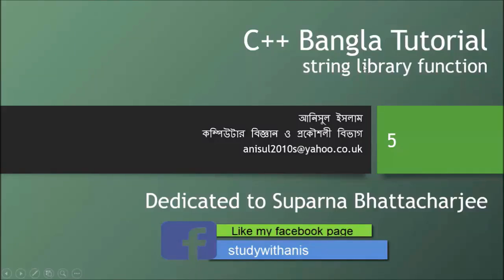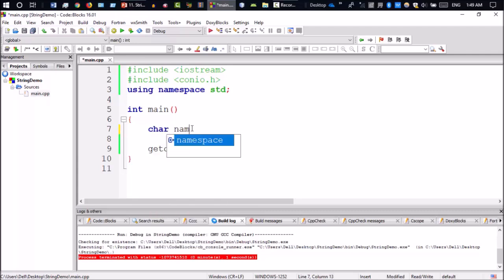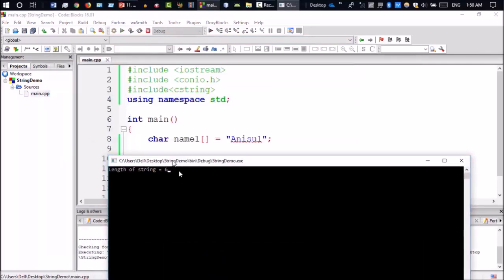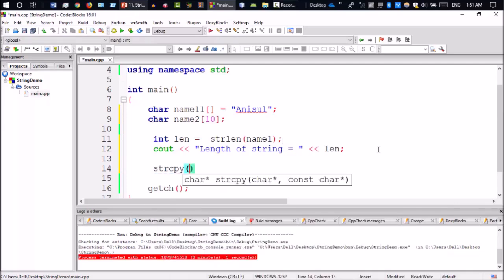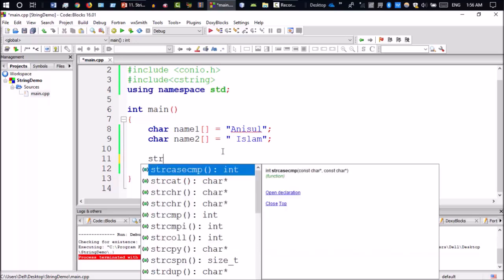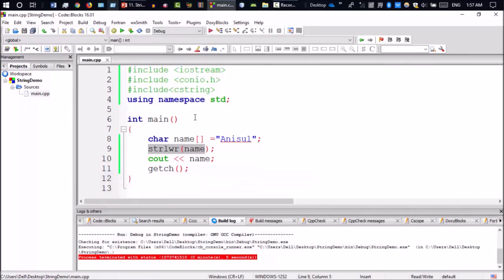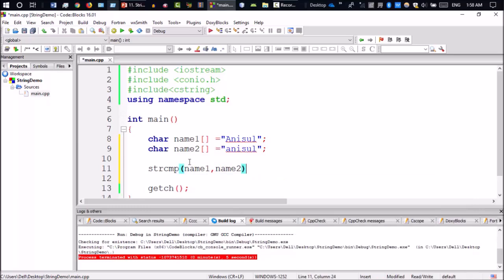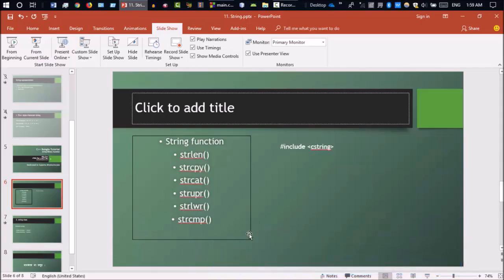C++ Bangla Tutorials 78 : string library function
⭐ Kite is a free AI-powered coding assistant that will help you code faster and smarter. The Kite plugin integrates with all the top editors and IDEs to give you smart completions and documentation while you’re typing. I've been using Kite for 6 months and I love it!

Learning outcomes :
1) strlen()
2) strcpy()
3) strcat()
4) strupr()
5) strlwr()
6) strcmp()